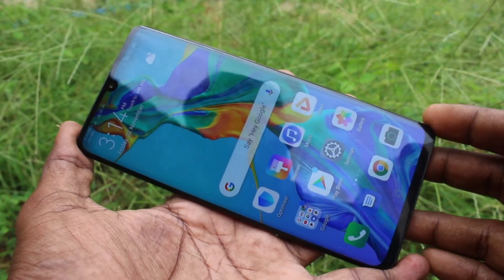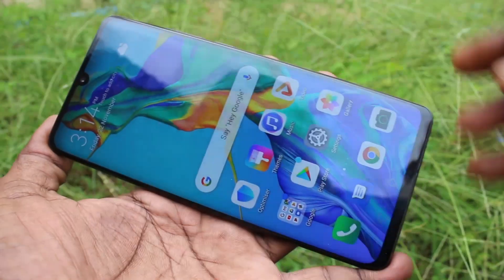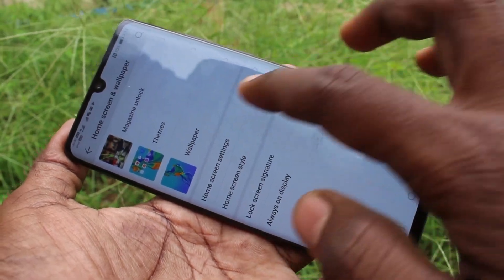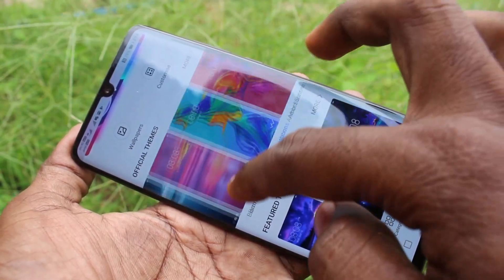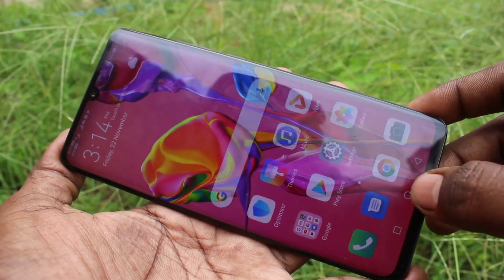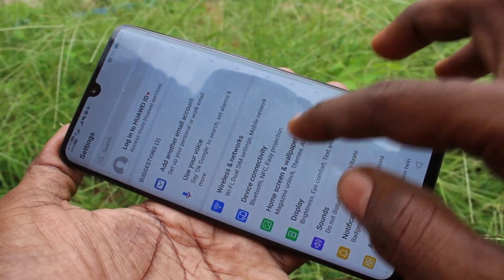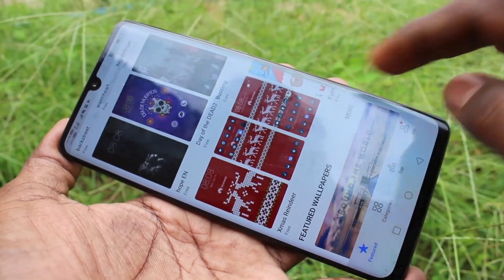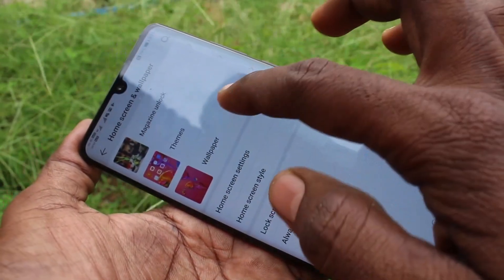How to change theme in Huawei P30 Pro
Huawei P30 Pro theme change settings: Learn here how to change theme in Huawei P30 Pro smartphone